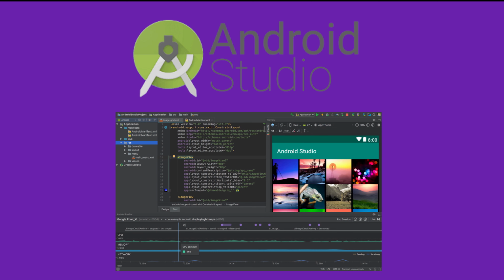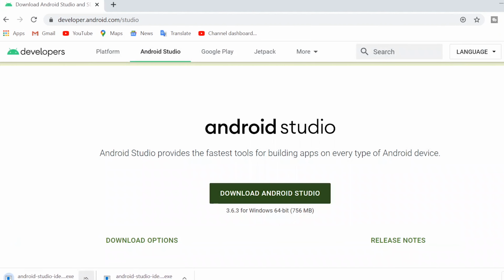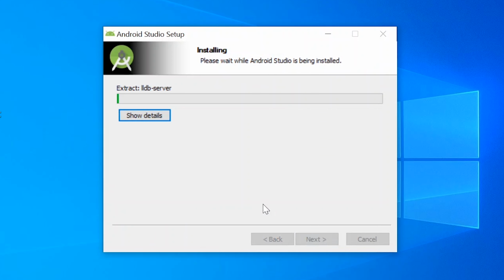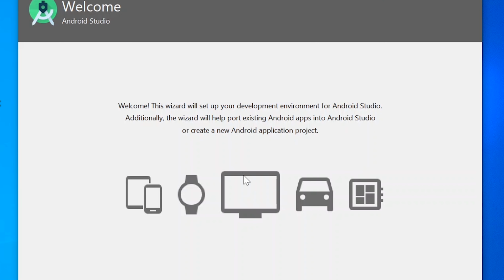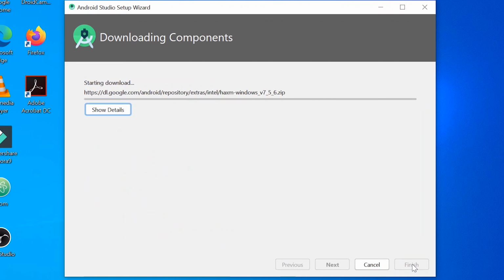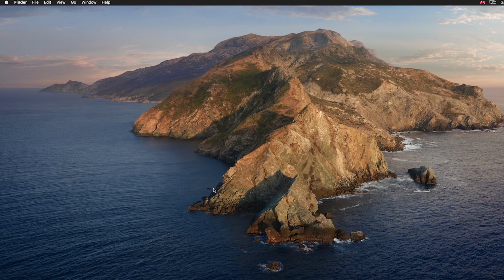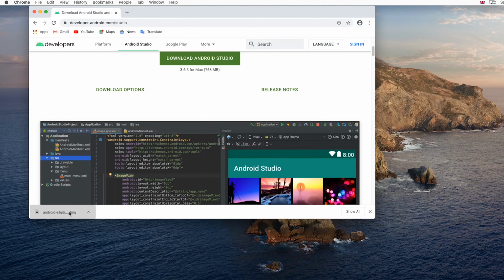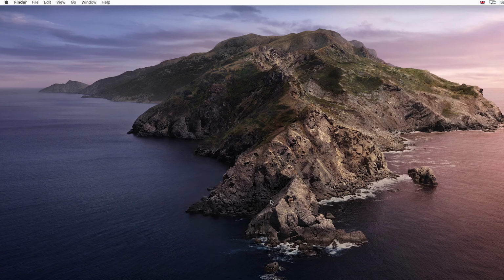Introduction & Installing Android Studio | Android App Development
Hi Everyone,
This video is all about "How to Install Android Studio and Introduction of Android App Development Course"
Android App Development is a new course which I have made for you Guys for free, I truly need your help in this.
See the videos to learn Android Development for free !!

Share the video to your friends and colleague.

Having a YouTube Channel? Increase your Traffic with TubeBuddy (A YouTube Certified Company). Check It Out For FREE !